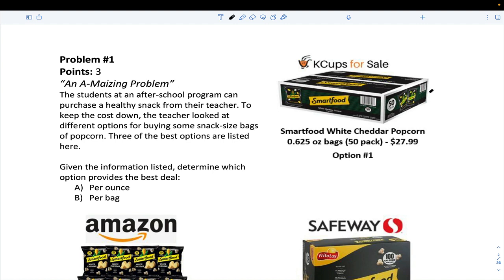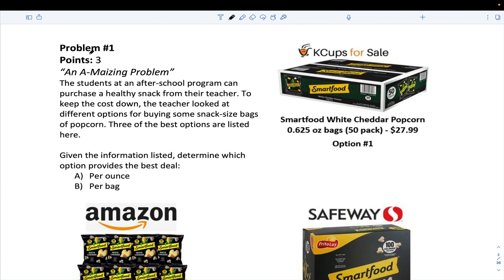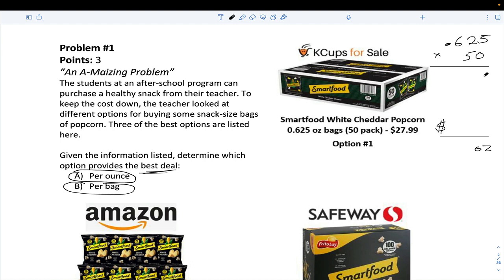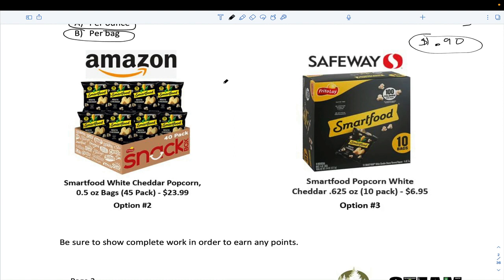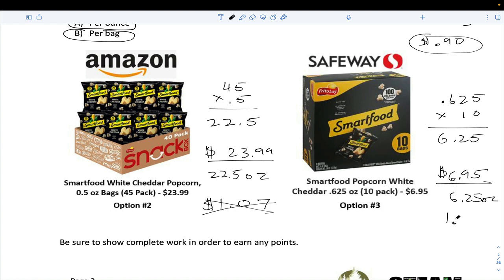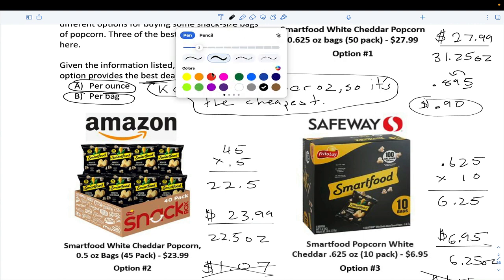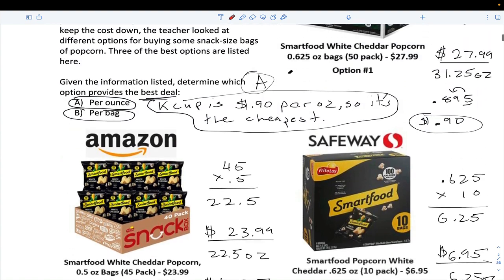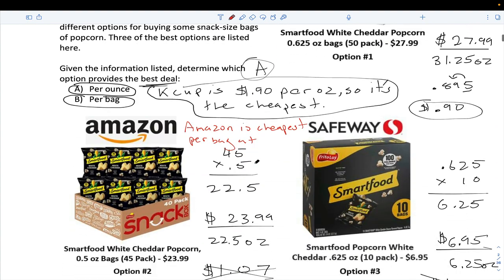Tech Test example